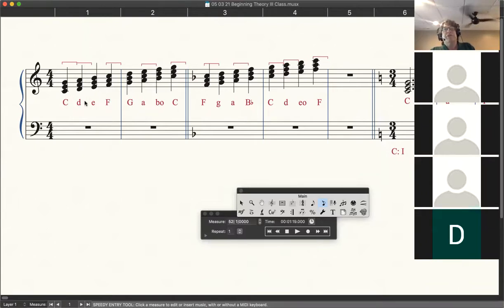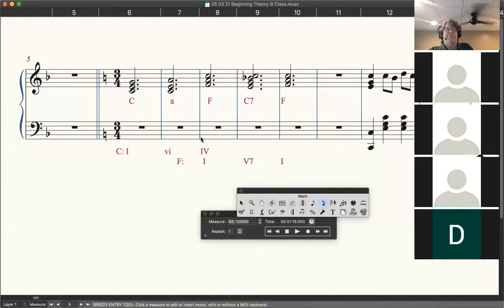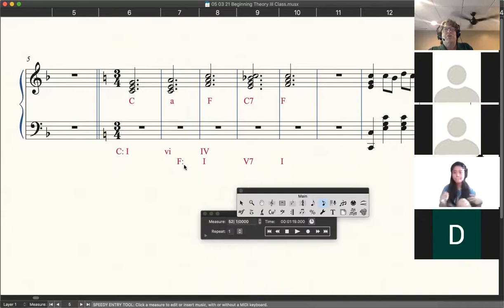05 05 2021 Beginning Theory III Class